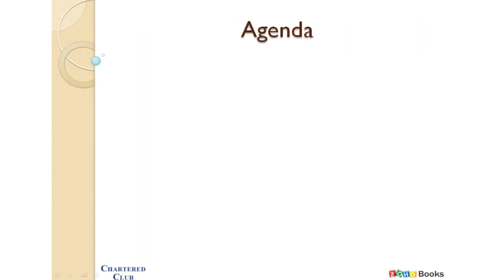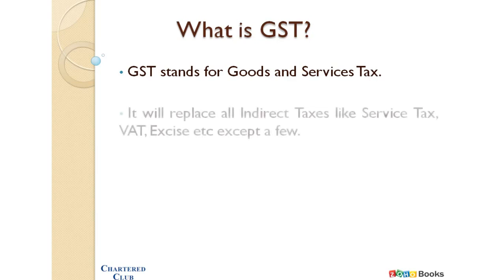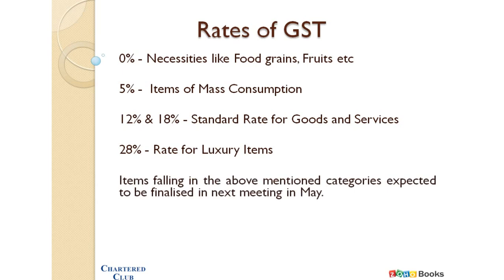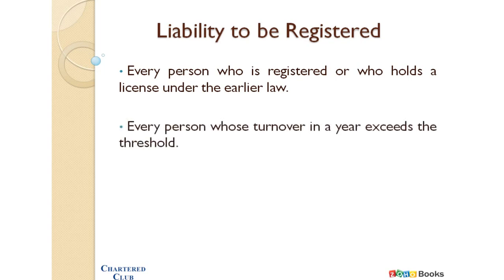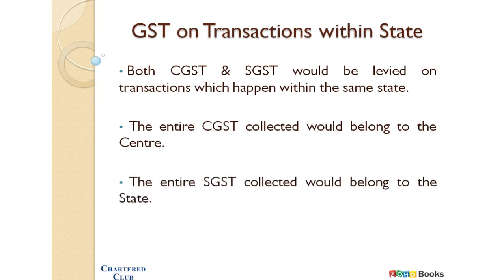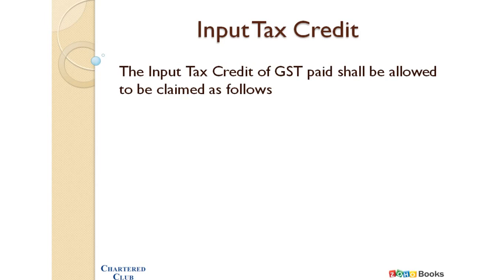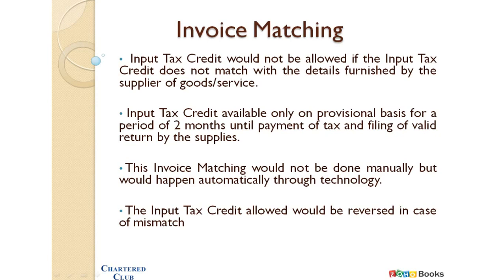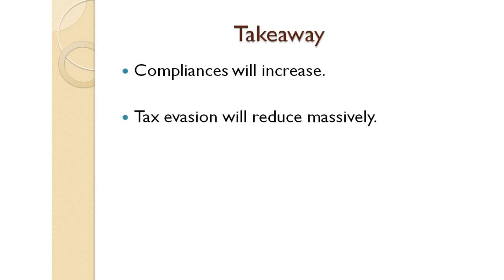Overview of GST by Karan Batra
The clock has started ticking for the Goods and Service Tax(GST) in India to roll in. The shift in the tax regime will streamline compliance, simplify tax reporting, and increase transparency. GST will change the way we run businesses, the way we account our books.
Let Zoho Books in association with Chartered Club help you master the new tax system.

In this webinar, you’ll learn:
- GST Rates.
- Indirect Taxes which would still be applicable after the introduction of GST.
- Input Tax Credit in GST.
- Expected date of implementation.